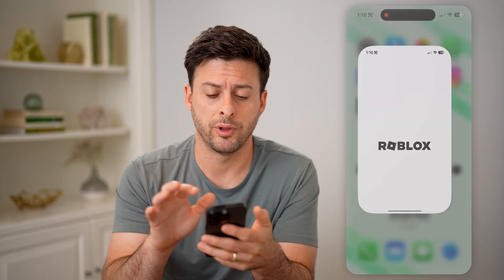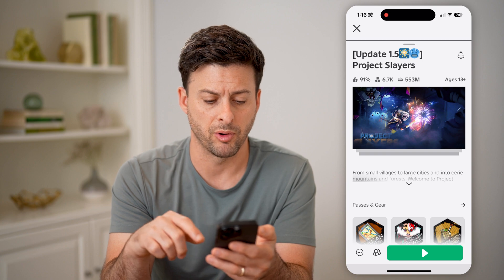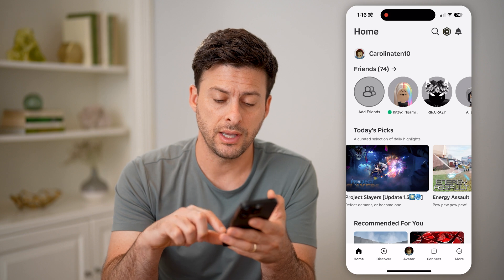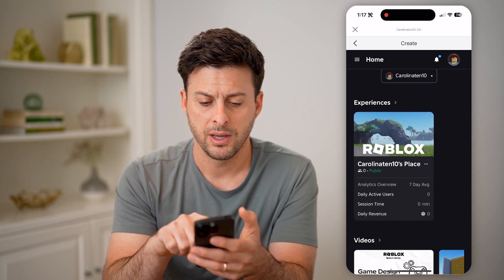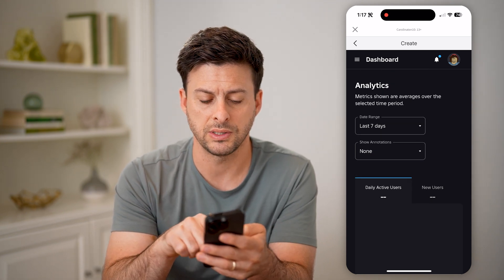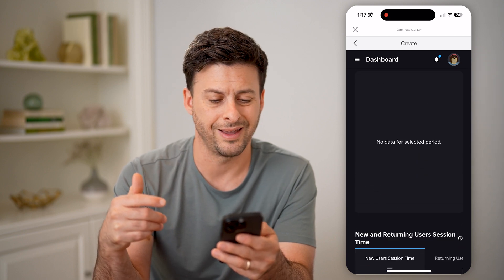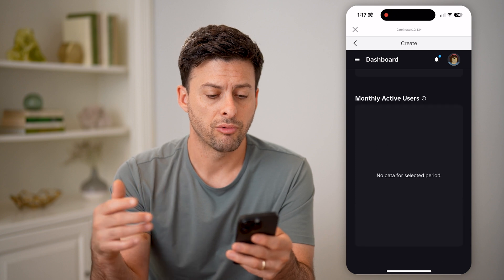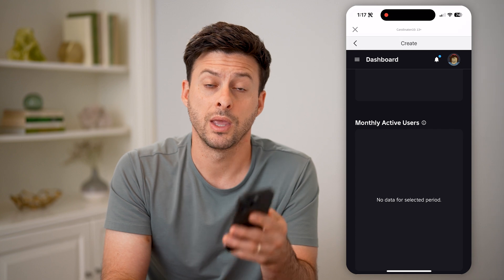How To Check Roblox Server Time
Here's how to check a server's time on Roblox mobile so that you can check average playtime, user engagement, and more useful information.